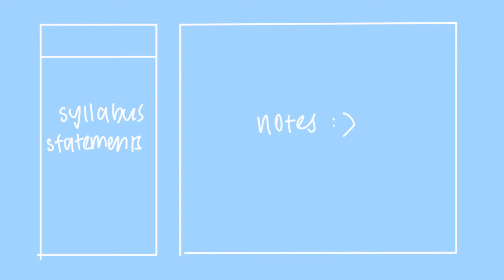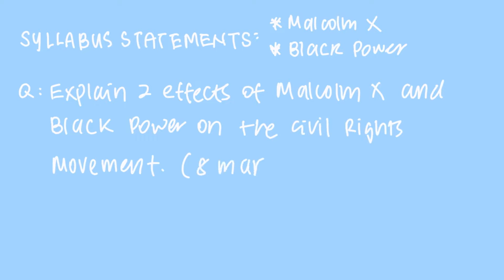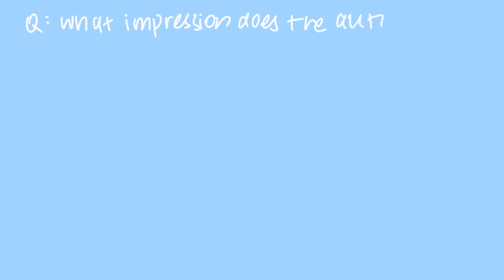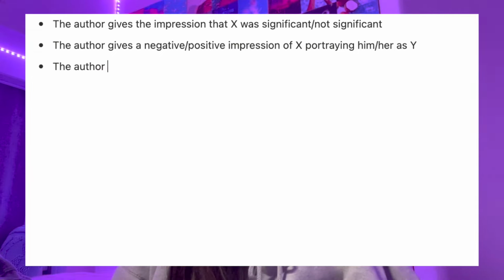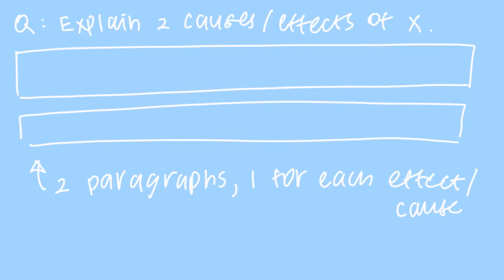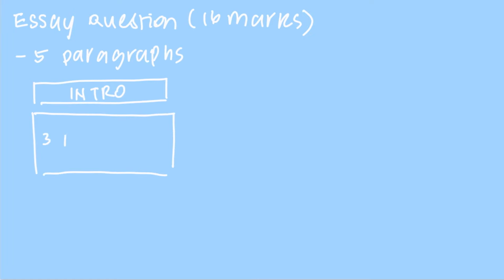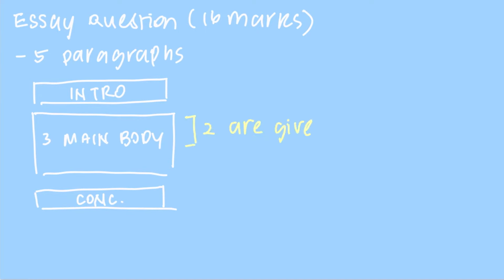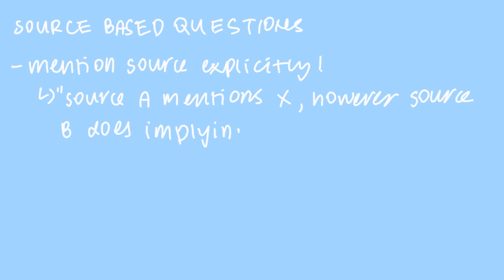How to get a 9 in GCSE HISTORY 2023 | + FREE TEMPLATE, writing essays, making notes, study tips!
"try to be the rainbow in someone's cloud" - maya angelou